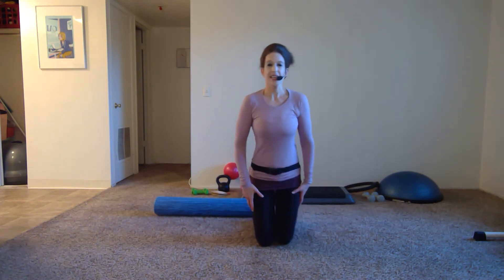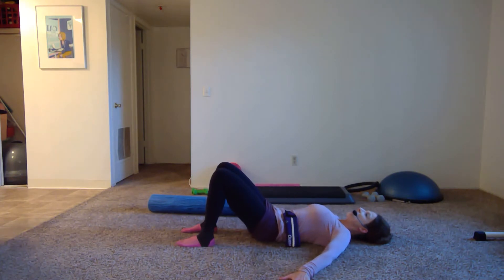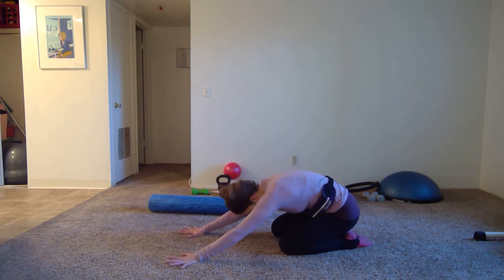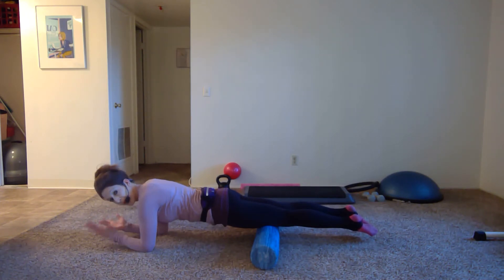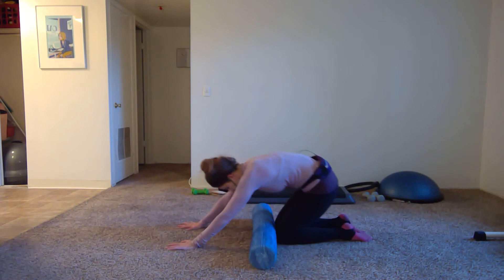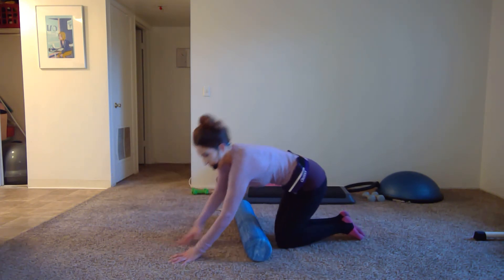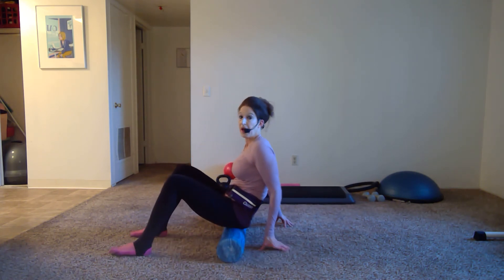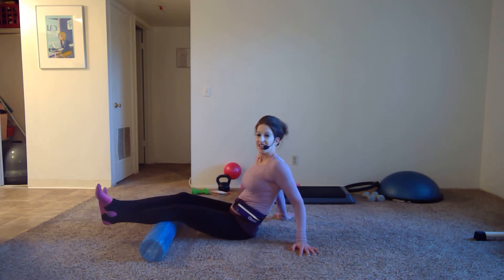15-Minute Foam Rolling Session Lower Body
This short foam rolling session focuses on the muscles of the legs and hips and is great for recovery.  I would suggest using a firm full-length roller.